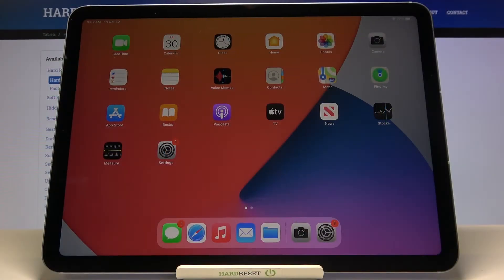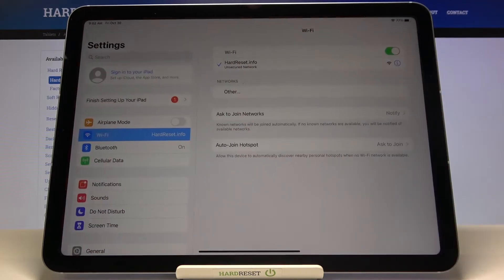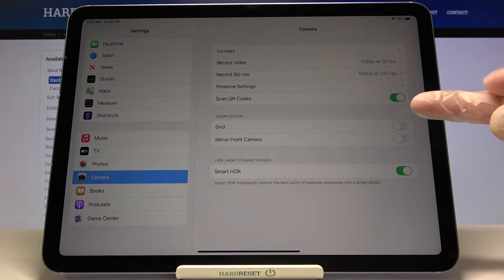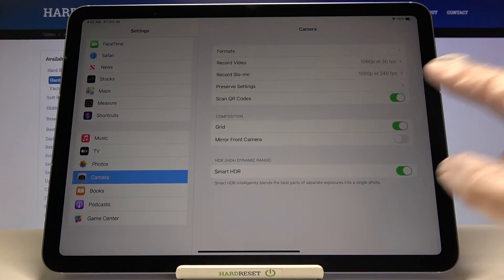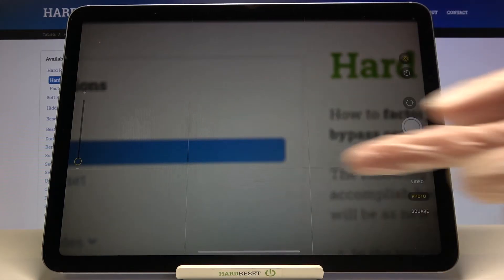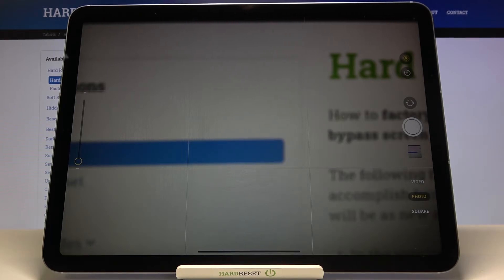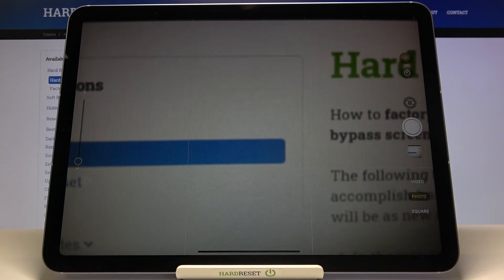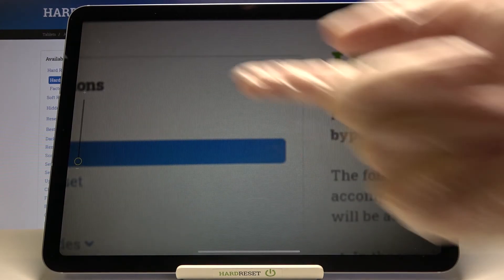How to Enable Camera Gridlines on iPad Air 2020 – Activate Camera Gridlines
Learn more info about iPad Air 2020:
If you have a problem with taking the perfect photo with the iPad Air 2020 camera, stay with us. Our expert will show you how to open the camera settings and then how to activate the grid lines to take the perfect photo. Don't worry - the grid lines won't be visible in the end result.